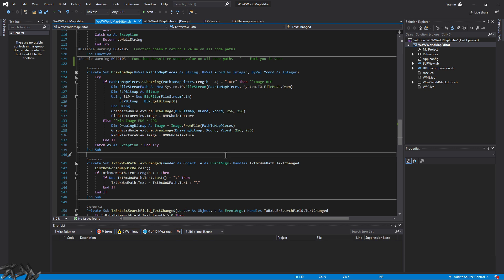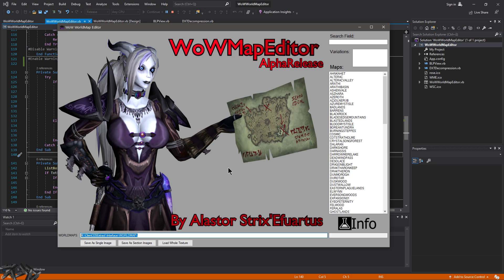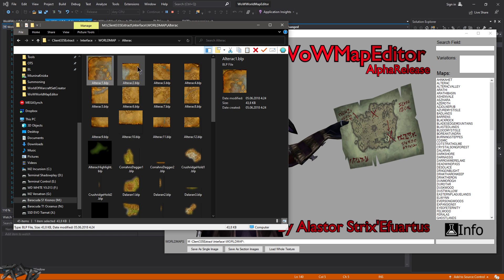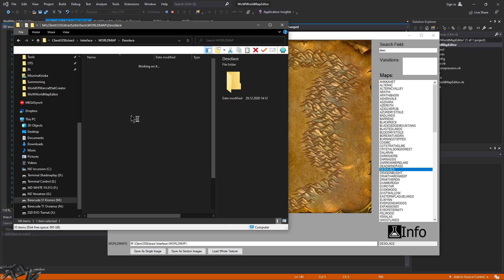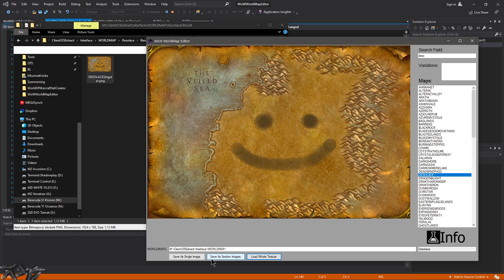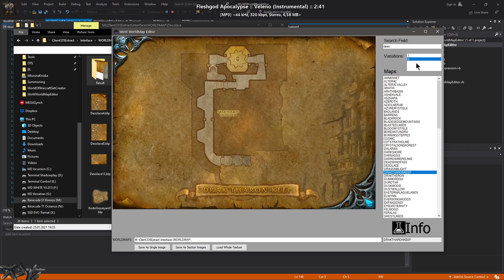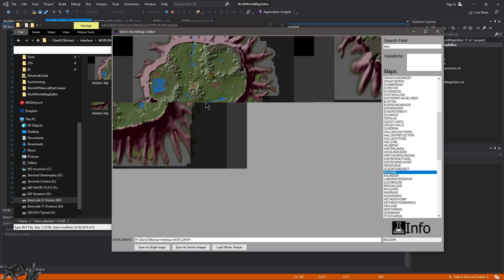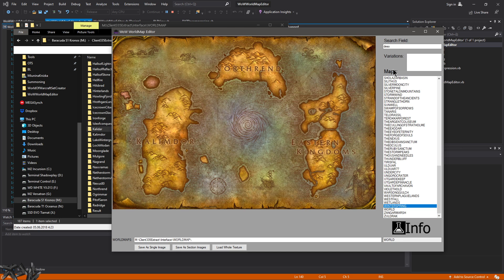WoWMapEditor Review | WoW Modding 3.3.5 | Alpha Release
basic too for doing basic stuff with worldmap